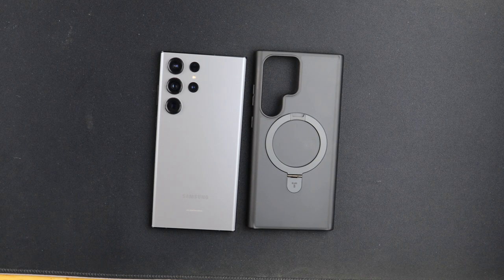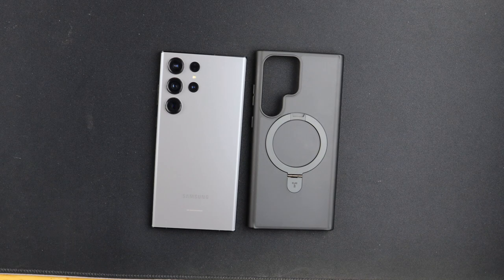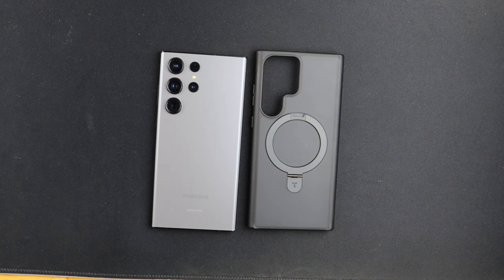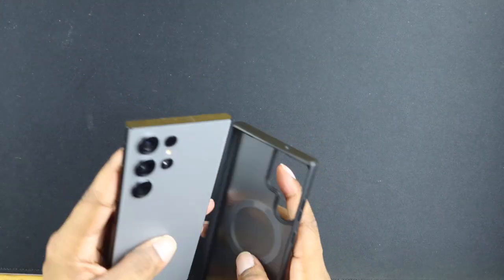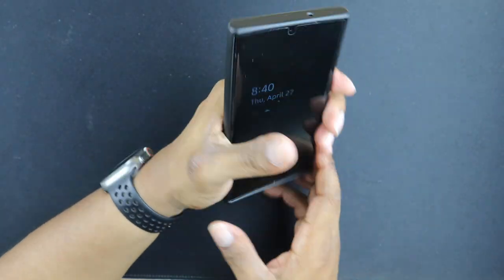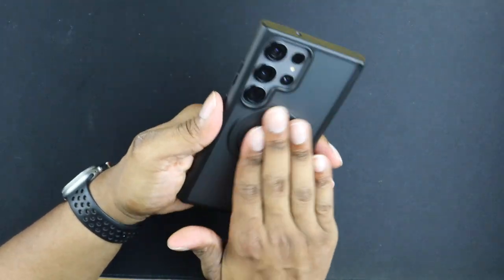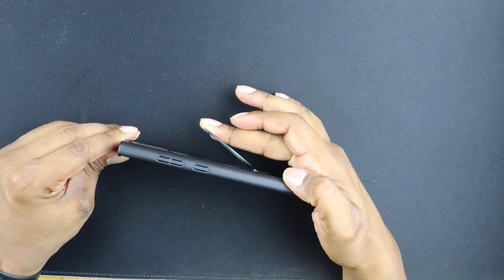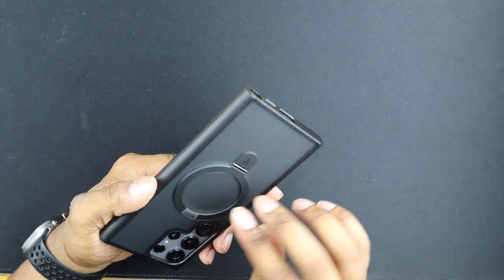Torras O Stand Case For S23 Ultra!!!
TORRAS Magnetic Designed for Samsung Galaxy S23 Ultra Case